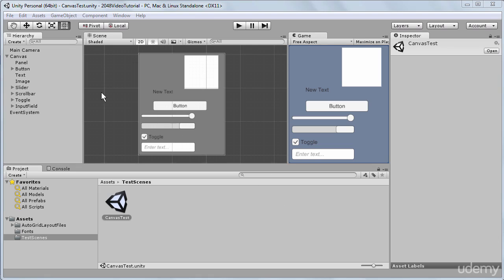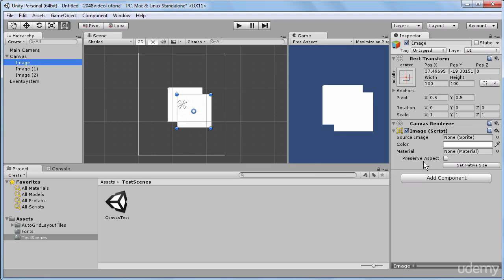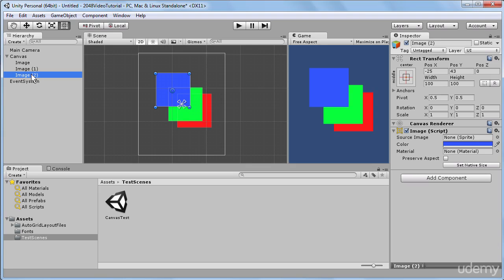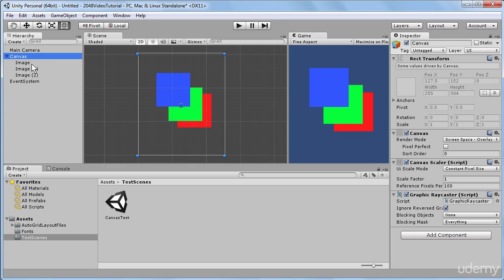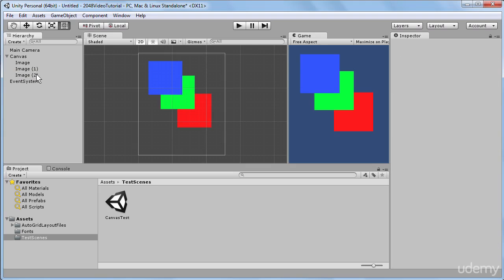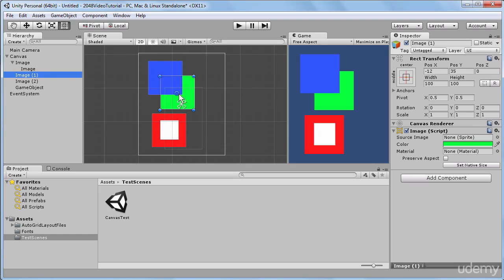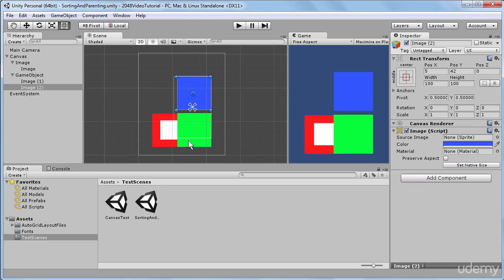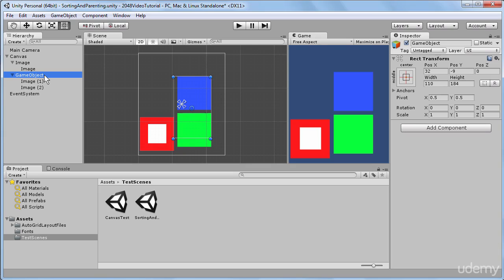6 Parenting and Sorting Order of Unity UI